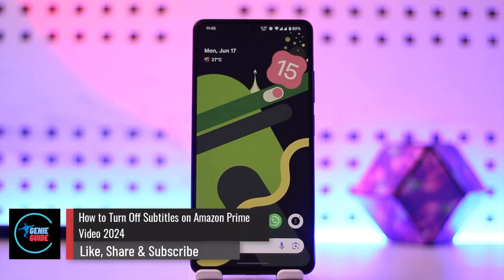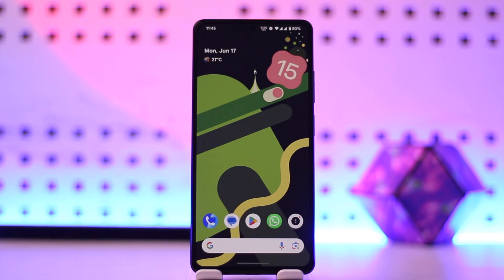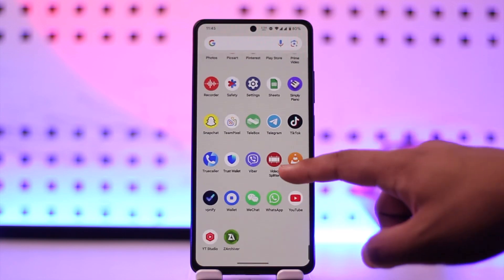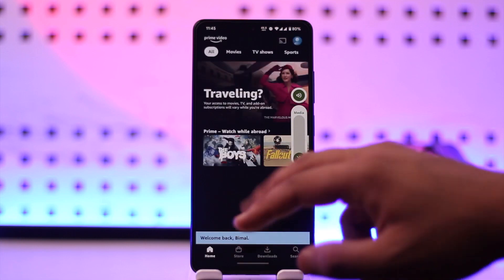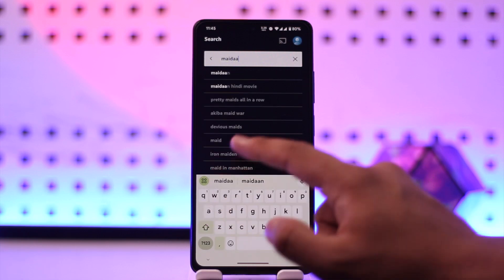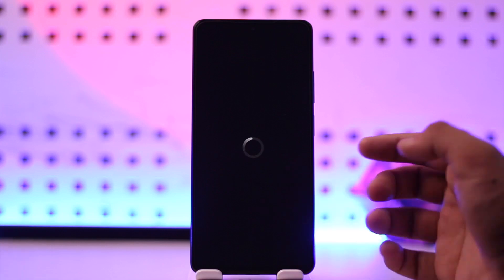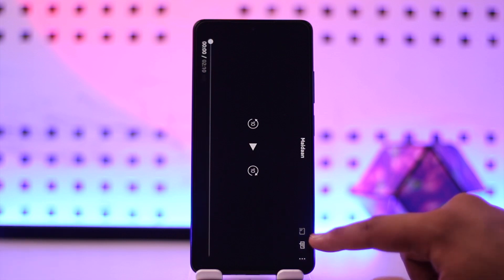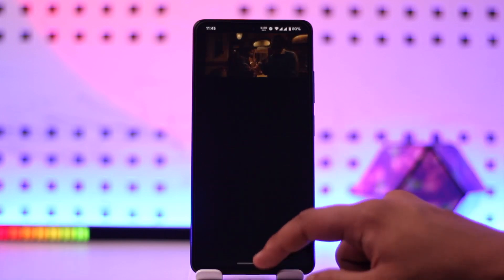How To Turn Off Subtitles On Amazon Prime Video 2024 !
In this video, I will show you how to turn off subtitles on Amazon Prime video.

~ Chapters:
0:00 Introduction
0:11 Turn Off Subtitles On Amazon Prime Video
0:55 Conclusion